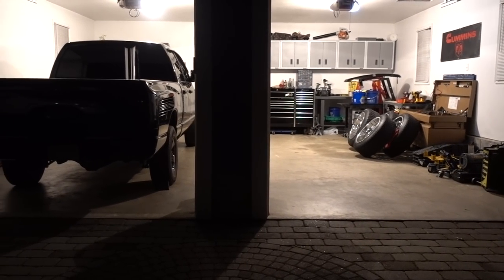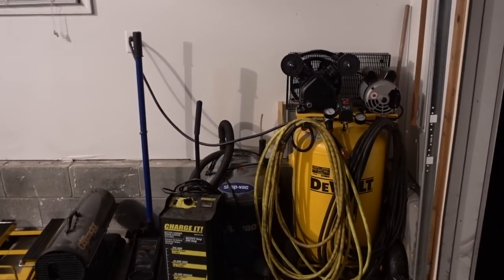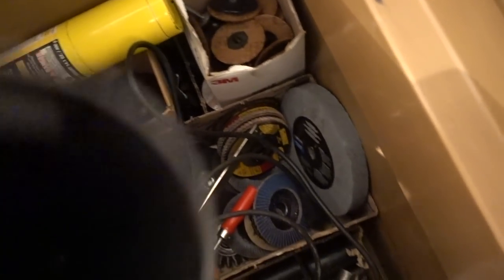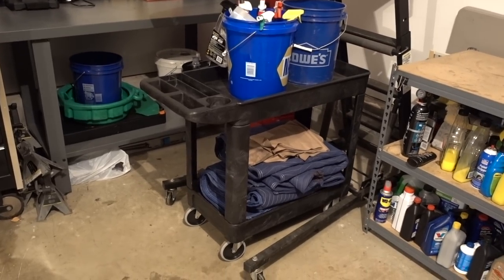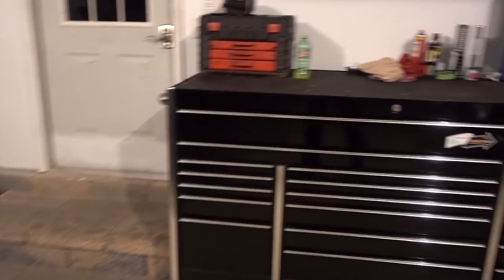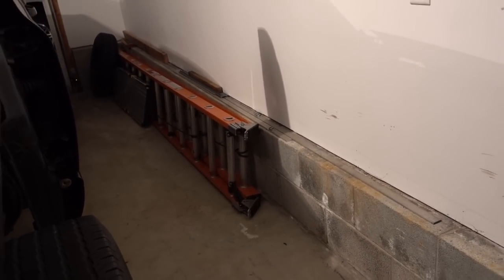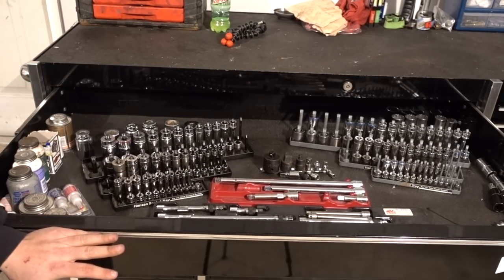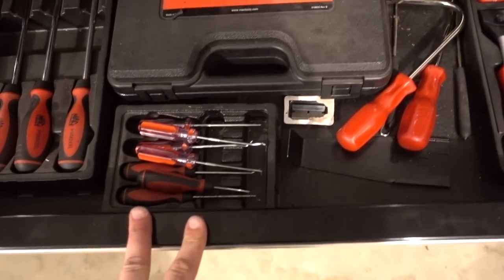Where All the Real Magic Happens!!!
A closer look at everything in the garage and my toolbox!